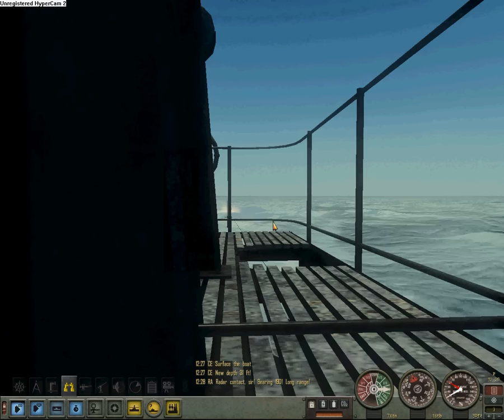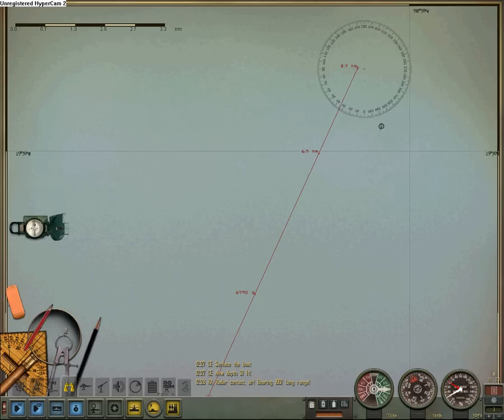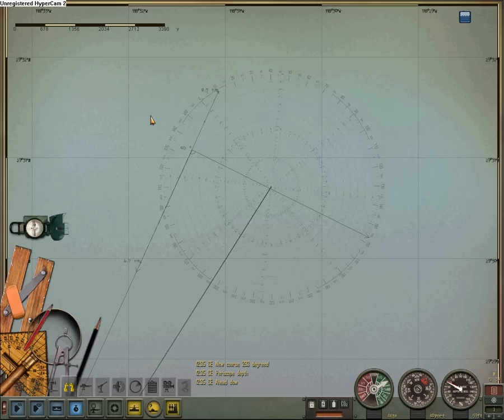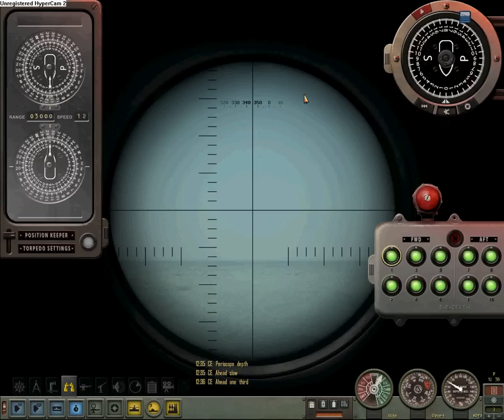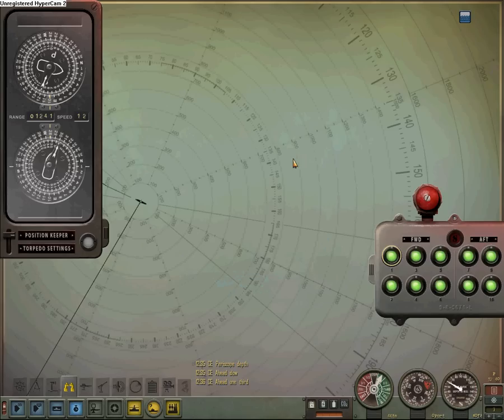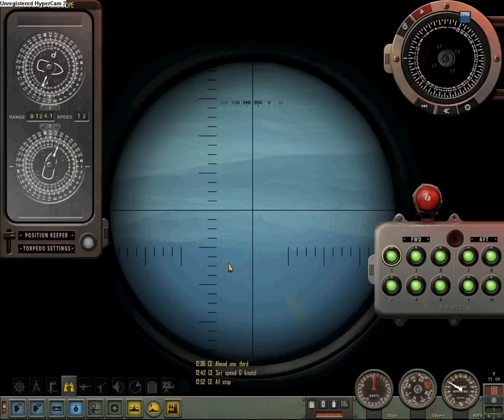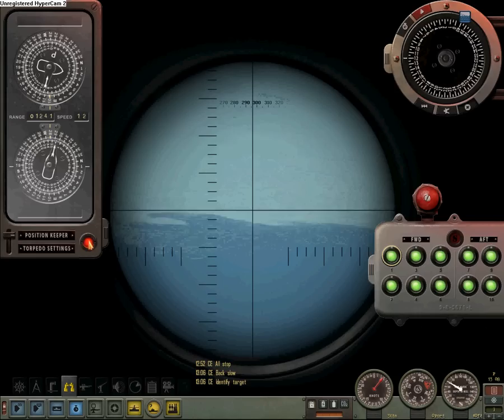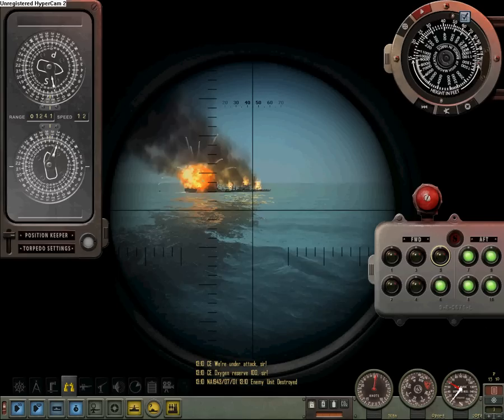Silent Hunter 4 Dick O'Kane Manual Targeting Technique Tutorial by Rockin Robbins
This is the famous Dick O'Kane Targeting Technique published in 2008 on Subsim.com by Rockin Robbins in the Sub Skipper's Bag of Tricks Thread. This will show you how to attack a target from 90 degrees from his course without using the position keeper. Range does not matter in the solution so long as the torpedoes have the range to get there. This eliminates the most frequently incorrect parameter in normal targeting techniques.

With the Dick O'Kane technique you can also set up your attack in the TDC 30 minutes or an hour before you actually shoot, leaving you with the sole task of positioning your boat and pressing the fire button!

Note that this is a historically plausible method, not one that was shown to be actually used in World War II. It uses no calculators or outside tools, only in-game tools. Although no records have been found of the exact method being used in the war, a real submarine could have executed the attack without any problem. We are not claiming Dick O'Kane ever used this method. It is merely named in tribute to him.